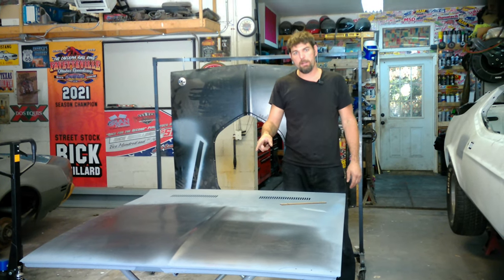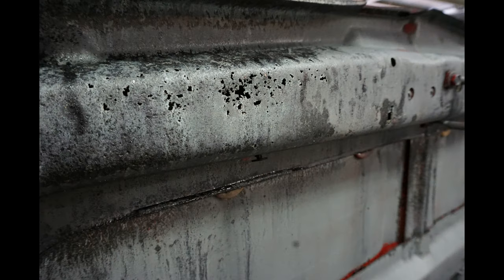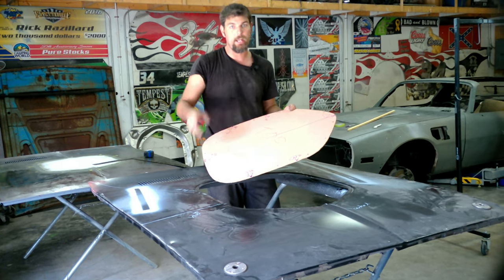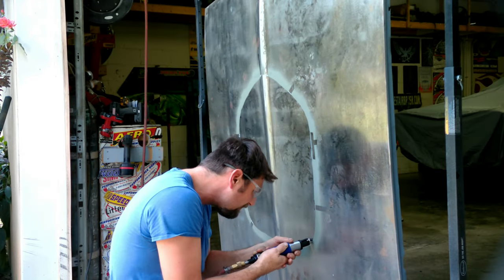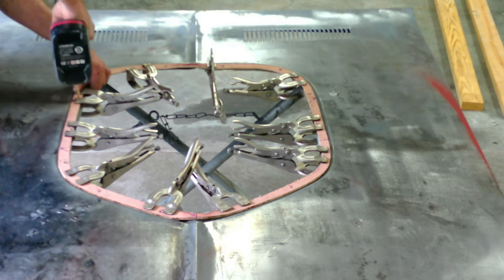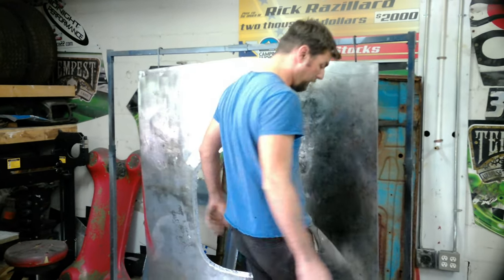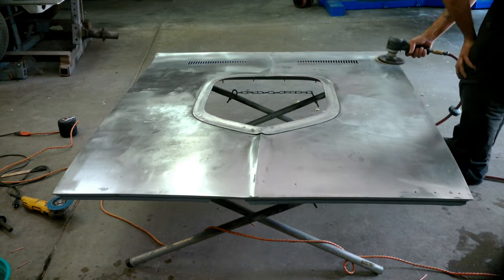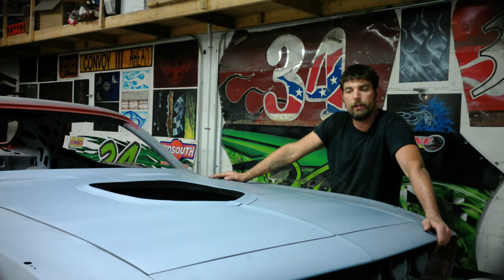How to build a E body shaker hood, 1971 Barracuda hood conversion from a flat hood episode 12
On this video I take a original flat hood that came from a 1972 barracuda and use it for our 1971 Cuda N96 Shaker tribute car. I will go over in detail the steps from start to finish how I accomplished this task while comparing it to a new aftermarket similar hood. This process will be really similar when converting the 70-74 dodge challenger Shaker hood kits also. If you can't find a decent quality aftermarket hood this video might really help you out.

Here are the products used in this video to convert the hood

Cuda.